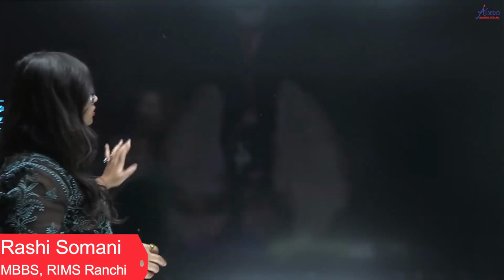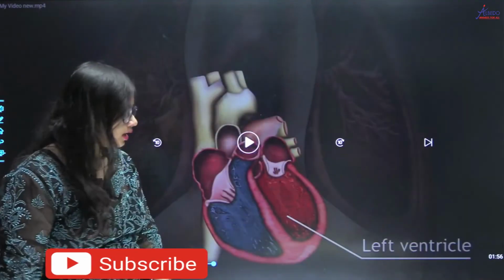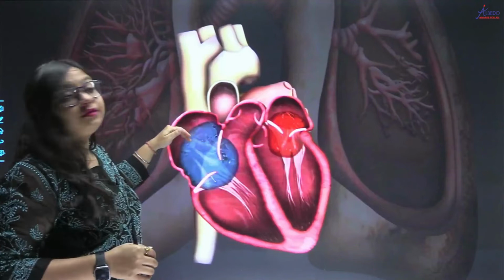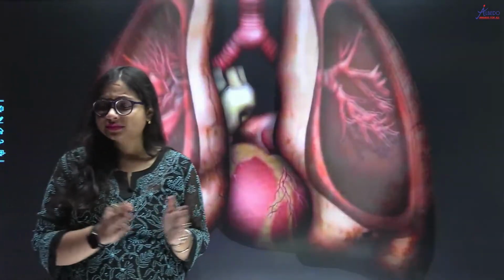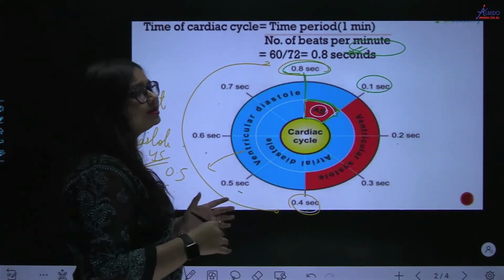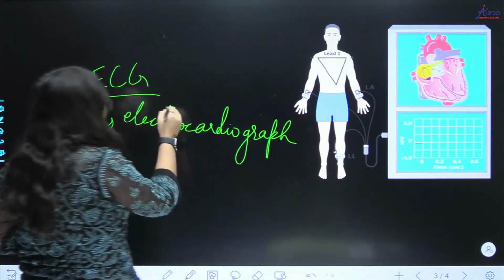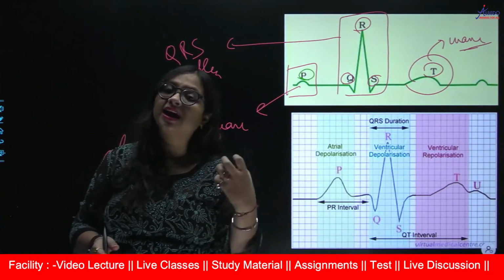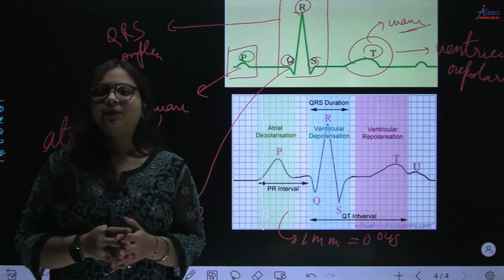Circulatory System | Part-9 | Cardiac cycle animation, ecg |Class-11 |Biology |Albedo | IIT-JEE/NEET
Albedo IIT - JEE / NEET

Albedo founders are IIT graduates, having team experience of more than 10 years. While Albedo is founded in 2015 with the aim to provide quality and result-oriented education.

Specially focused on competitive exams like IIT-JEE and Medical starting from class 8th.
In the last 7 years of its successful journey.
Institute has produces many IItians/Nitians, MBBS & Doctors.
Many more students have a successful careers in their own interesting fields.

The Institute head office is in Jharkhand Capital Ranchi and has a branch in Hazaribagh Jharkhand.

5. Facebook